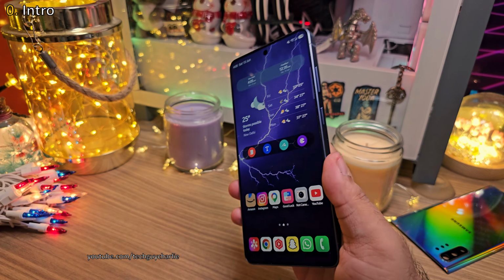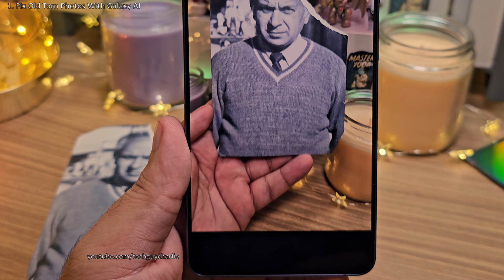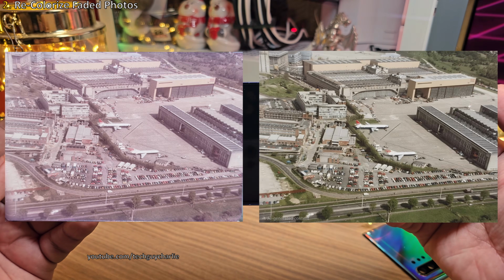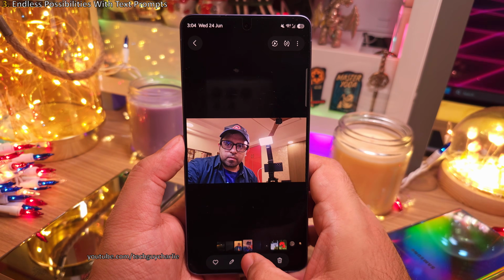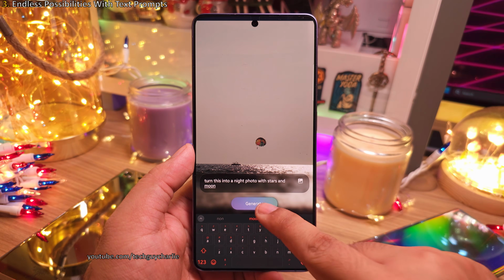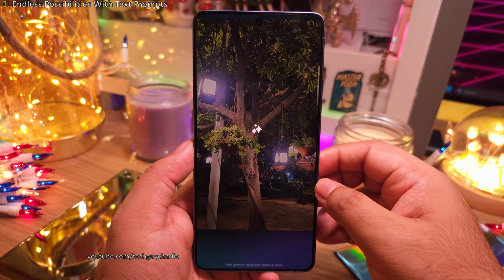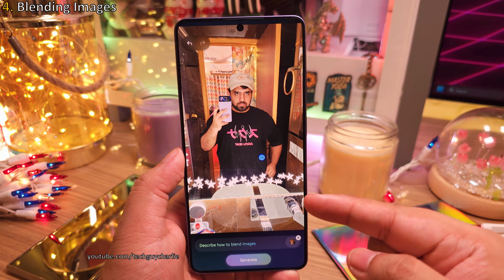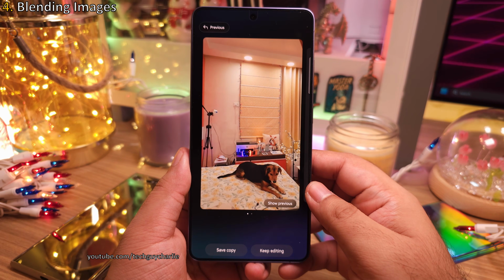This Underrated Samsung Feature Feels Like Magic ✨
The new and upgraded photo assist tool with text prompts for editing photos is probably the most underrated feature on Samsung phones, learn how to make full use of it along with the image blender tool.
0. Intro: 0:00
1. Fix Old Torn Photos With Galaxy AI: 0:25
2. Re-Colorize Faded Photos: 1:19
3. Endless Possibilities With Text Prompts: 2:09
4. Blending Images: 3:43